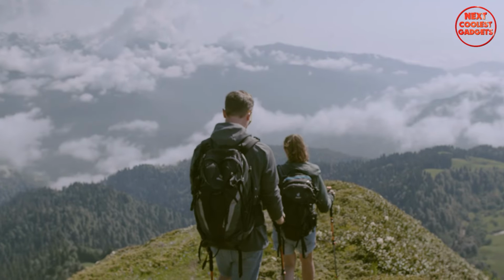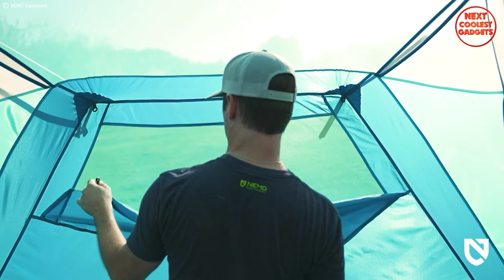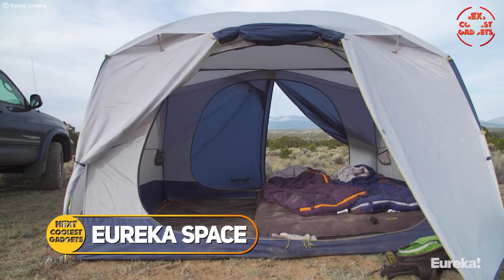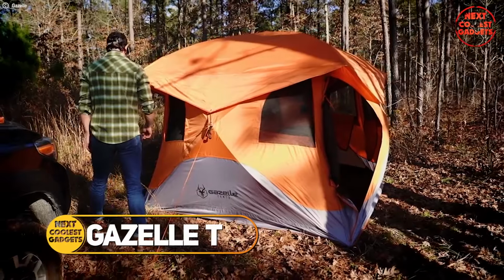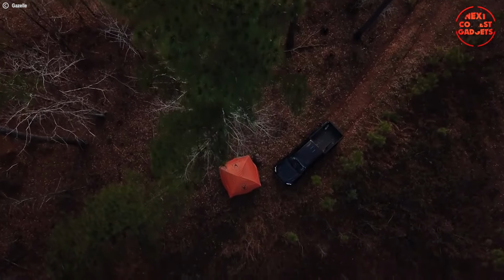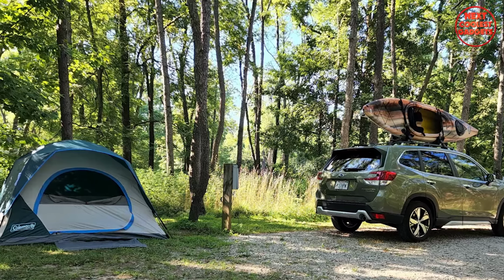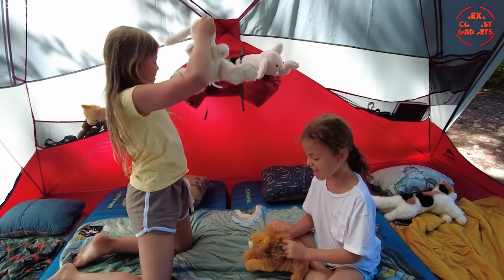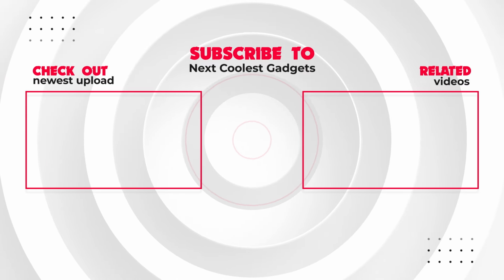Top 5 Comfy & Spacious Tents for Your Next Adventure ➤ Camping Gear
Looking for the perfect tent for your next camping adventure in 2024? We've got you covered! In this video, we review the top 5 spacious camping tents that offer the ultimate comfort, durability, and ease of setup. Whether you're camping with family, friends, or just need extra space to relax, these tents are the best on the market.

Don't forget to hit the like button if you found this video helpful, share it with your fellow campers, and subscribe to our channel for more outdoor gear reviews and camping tips.